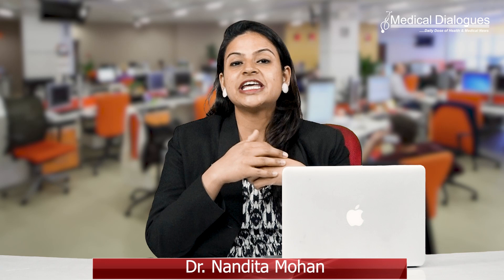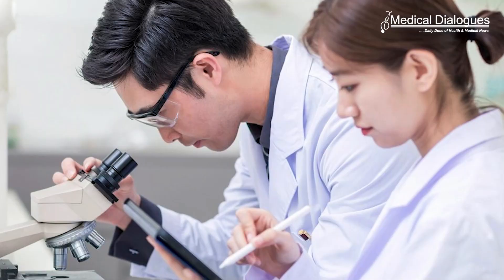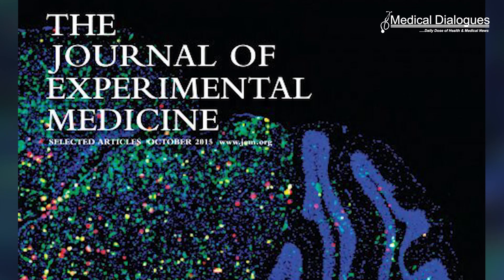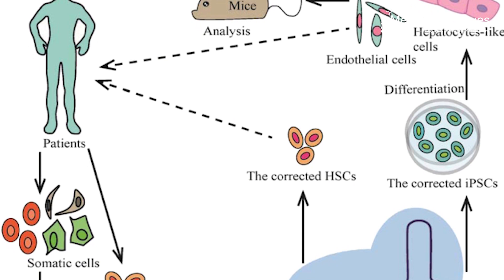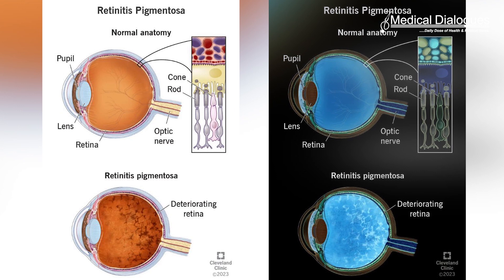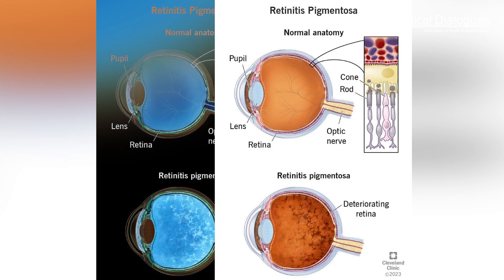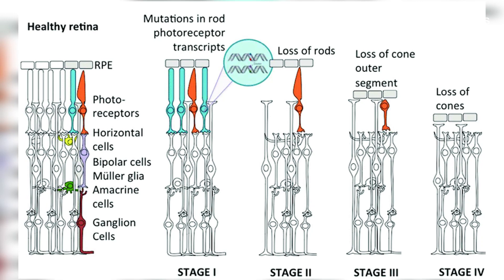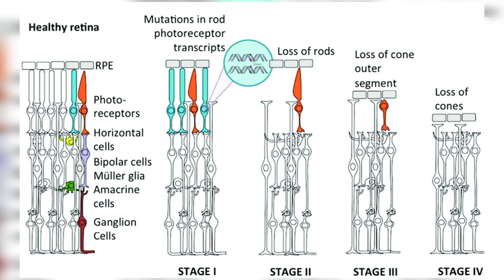New gene editing technique reverses vision loss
Researchers in China have successfully restored the vision of mice with retinitis pigmentosa, one of the major causes of blindness in humans. The study, that was published in the Journal of Experimental Medicine, uses a new, highly versatile form of CRISPR-based genome editing with the potential to correct a wide variety of disease-causing genetic mutations.
Retinitis pigmentosa can be caused by mutations in over 100 different genes and is estimated to impair the vision of 1 in 4,000 people. It begins with the dysfunction and death of dim light-sensing rod cells, before spreading to the cone cells required for color vision, eventually leading to severe, irreversible vision loss.